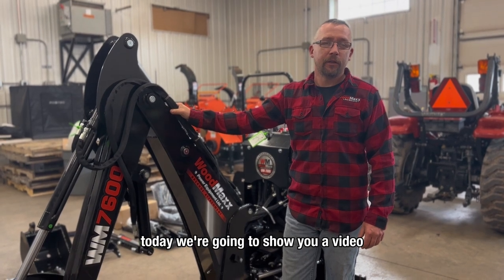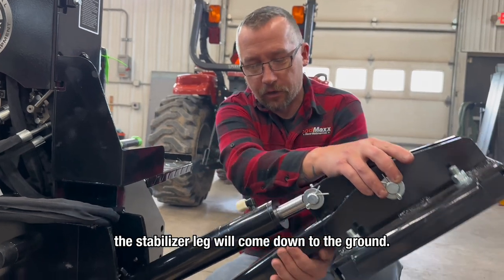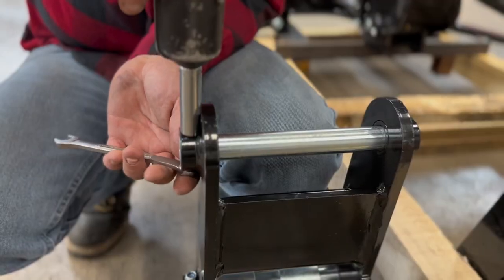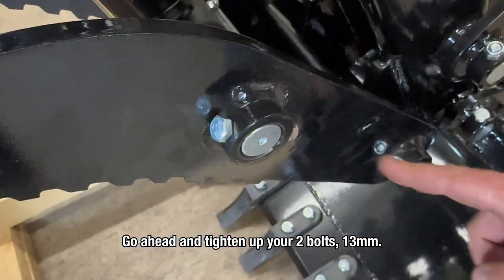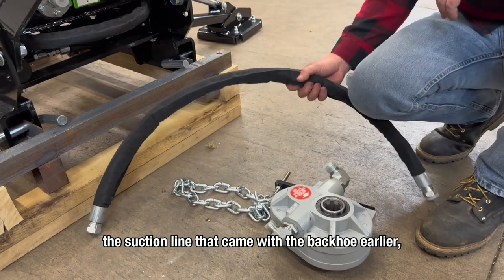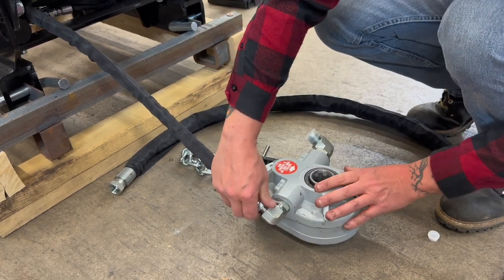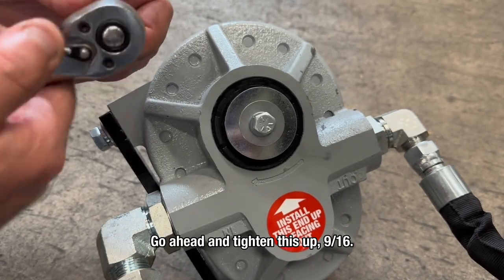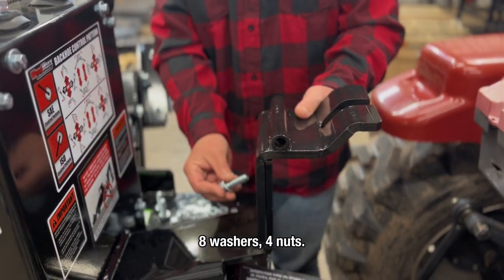Backhoe Assembly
Learn how to easily assemble one of our WM-series backhoes.